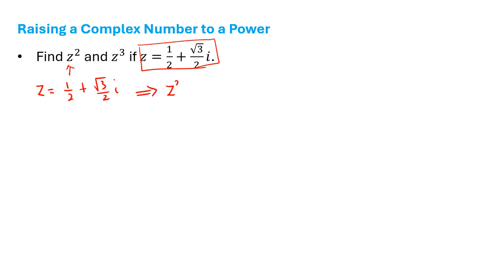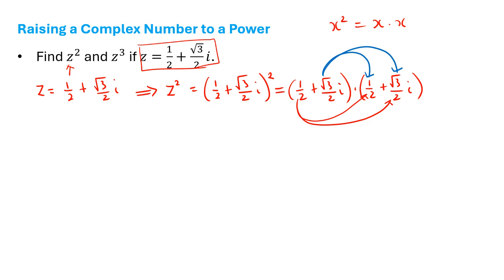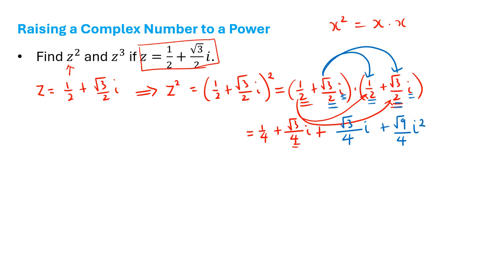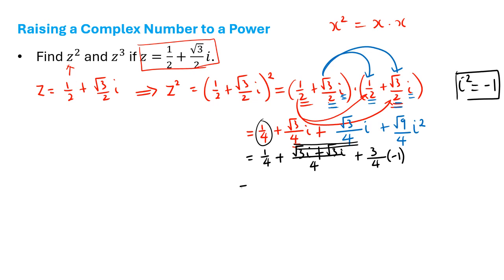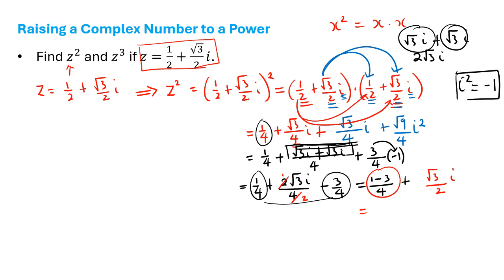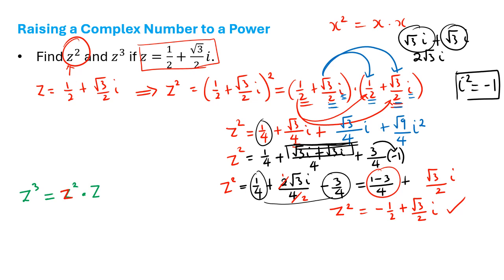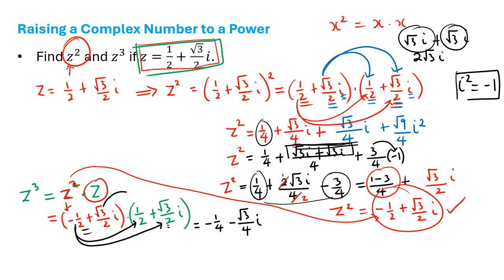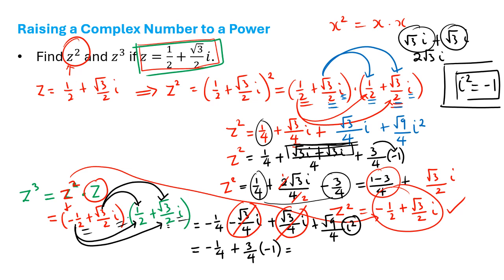P 6 Raising a Complex Number to a Power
In this video, I will show you how to simplify a complex number raised to a power. The skill here will prepare you to finding the complex roots of quadratic, cubic, quartic equations, etc..